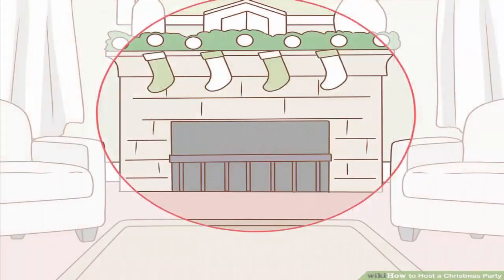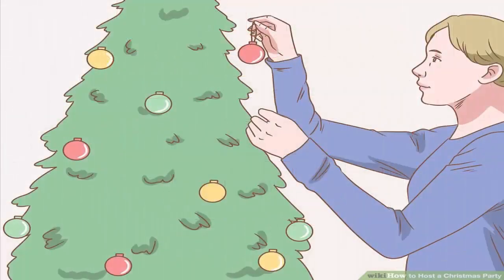4 Easy Steps to Host a Christmas Party for Favorite People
4 Easy Steps to Host a Christmas Party for Favorite People

Throwing a Christmas Party is a great way to gather all of your favorite people together for a fun evening. A great holiday party includes festive decorations, tasty holiday food, and an assortment of fun activities for your guests. Holiday parties take a little planning and preparation, but if you consider all these factors your guests will have a lovely time. Here in this video we are going to learn How to Host a Christmas Party.

Step 1
Planning Ahead

1
Start planning one month in advance. Plan the Christmas party up to five weeks ahead, if possible. Notify guests by at least a week or two in advance to give your guests ample time to make their plans.
2
Choose the date. Try to check with your friends ahead of time to see what existing obligations everyone already has.
3
Choose a venue. Having your holiday party at home is an easier (and cheaper!) option, but if you are inviting too many people to fit in your home you might want to consider reserving a venue for the event.
4
Invite people. Decide who you want to invite and make a list so you can keep track of how many people are planning to attend. Consider if you want children to come or not. Invite friends, family, colleagues, neighbors, or whoever else you want to celebrate the holidays with.

Step 2
Decorating for the Party

1
Pick a color scheme. One thing to remember about decorating for a party is not to overdo it. Choose one main color and have it carry through all of your decorations.
2
Hang a wreath on the door. This will be the first party-related item your guests see when they arrive at your house, so it will effectively set the mood for the entire party.
3
Create focal points. Instead of strewing decorations all over the room, try to create several focal points instead.
4
Decorate your Christmas tree. Decorate a Christmas Tree by putting garlands, lights, and ornaments on it. There are many DIY ornaments on the internet you can make that are very easy.
5
Add some festive touches. Small decorative touches can really add a lot to the ambiance of a Christmas party. Decorate the dinner table with some small festive accents like Christmas tree ornaments or pinecones.

Step 3
Making Festive Holiday Food

1
Prepare some food in advance. Delicious food can really help to set the mood for a fun and lively party.
2
Provide an assortment of food for your guests. Include a variety of items like a meat dish, some sides (vegetables and starches), and some desert.
3
Make festive appetizers. Everyone loves appetizers at a party. Give your guests a little holiday cheer with some festive holiday appetizers.
4
Decide what drinks to serve. Consider whether or not you want to serve alcohol at your party. You’ll need to provide a variety of drinks, even if you do not serve alcohol.
5
Include a variety of Christmas cookies. Christmas cookies are a staple of any holiday party. They are tasty and festive, adding to the holiday cheer.

Step 4
Planning Games and Activities

1
Make a holiday playlist. Every good Christmas party needs a well-selected Christmas soundtrack. Include songs from different genres to make sure all of your guests are satisfied.
2
Have a gingerbread house station. Making gingerbread houses is a fun activity for people of all ages during the Christmas season.
3
Sing Christmas carols together. Singing Christmas carols is a wonderful, time honored activity to incorporate into your Christmas party.
4
Organize a White Elephant Gift Exchange. This can be a lot of fun for all age groups. The premise of this activity is that everyone brings a silly gift to the party and anonymously selects a gift from the lot.

I am hereby declare that all Images use to make this video is from Google Search I use Google Advanced Search to collect those images, usage rights: "free to use, share even commercially.